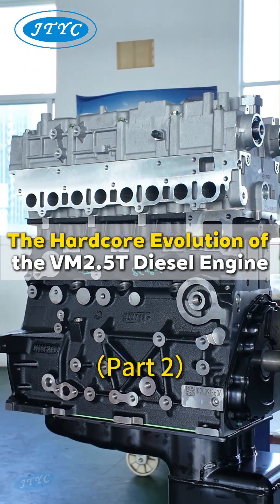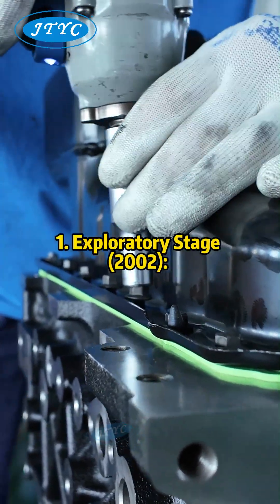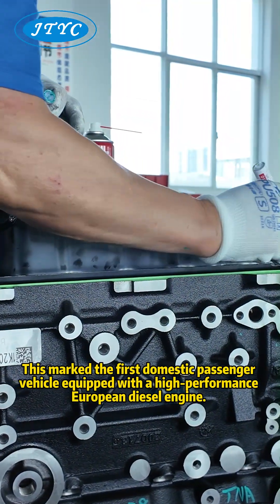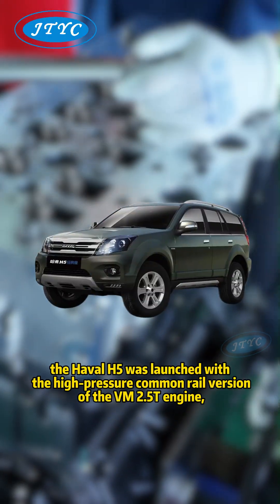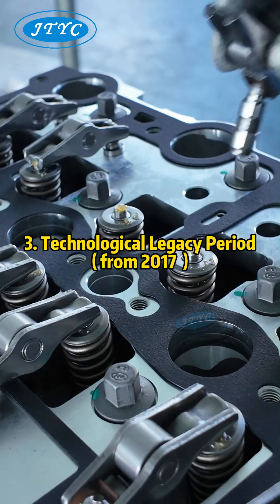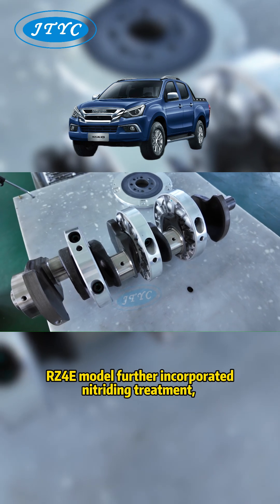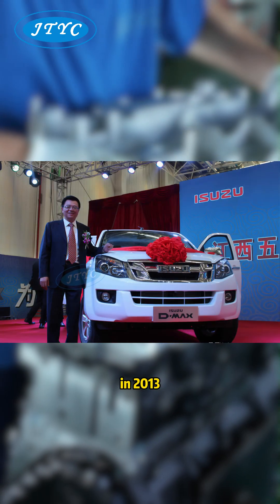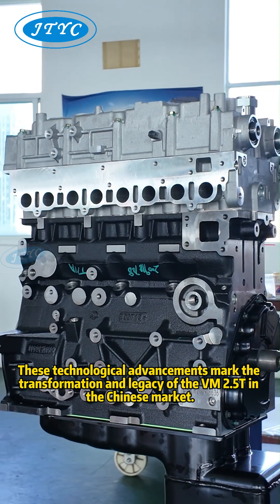The Hardcore Evolution of the VM2.5T Diesel Engine (2)